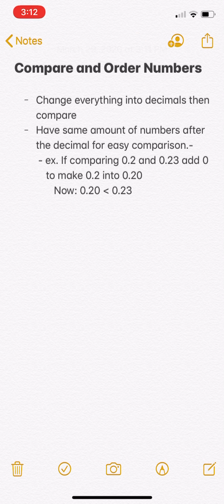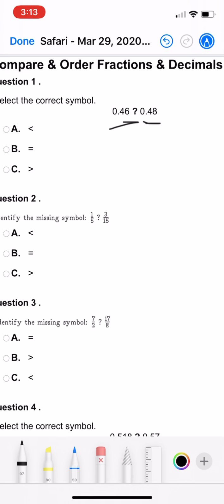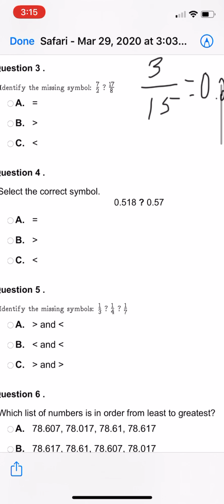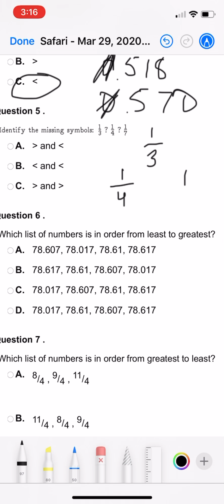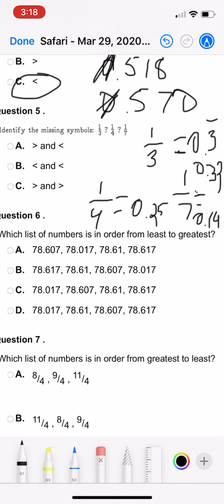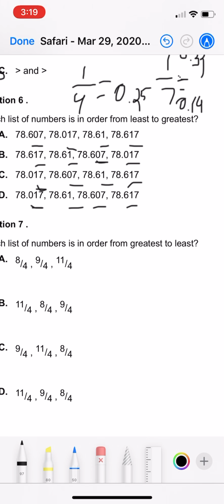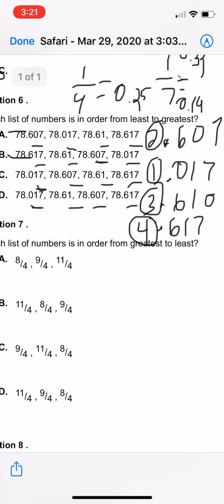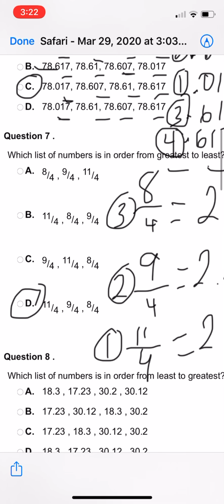Compare and Ordering Real Numbers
Using examples from Study Island